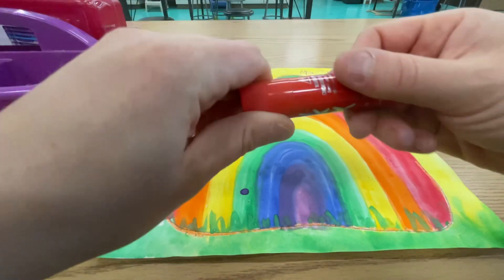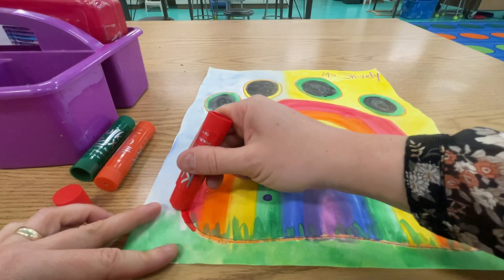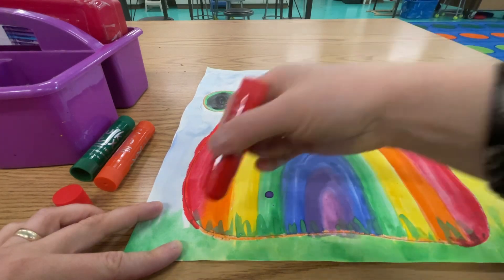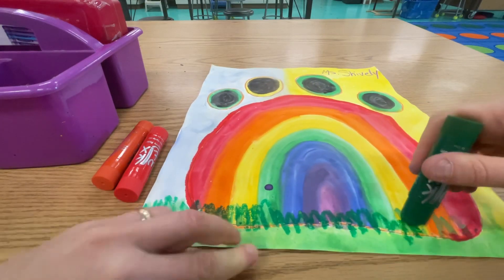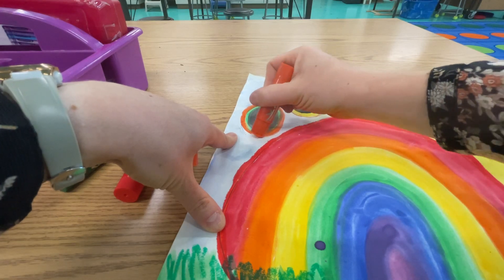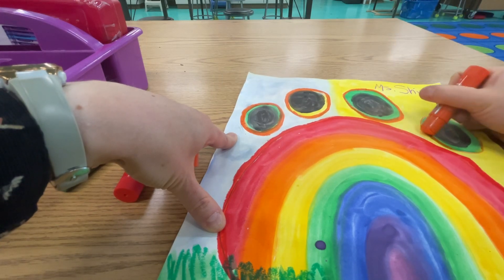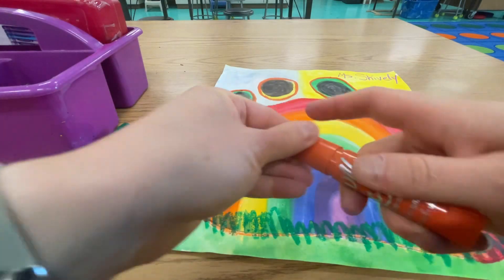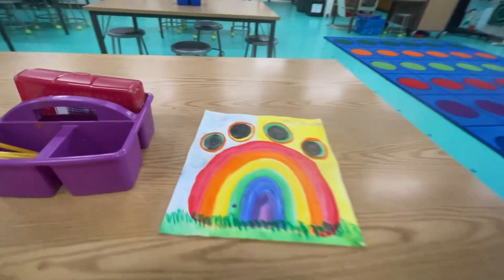Use your paint sticks to finish your Paw